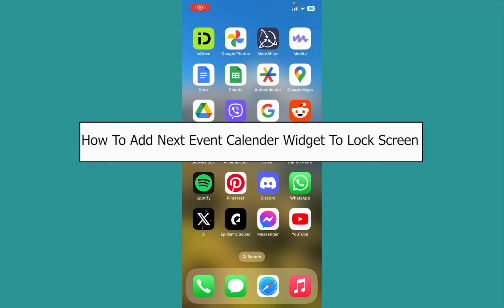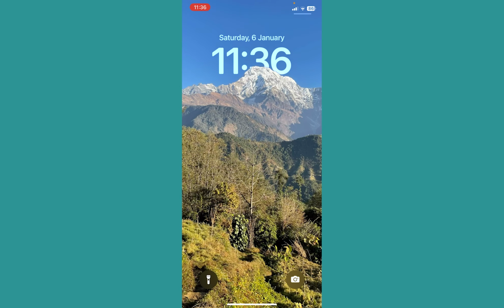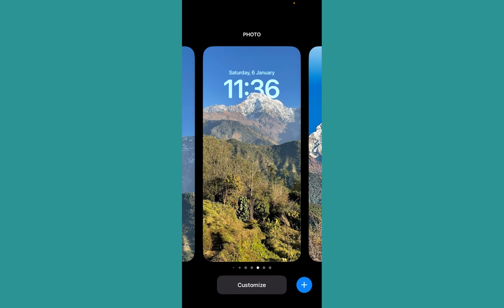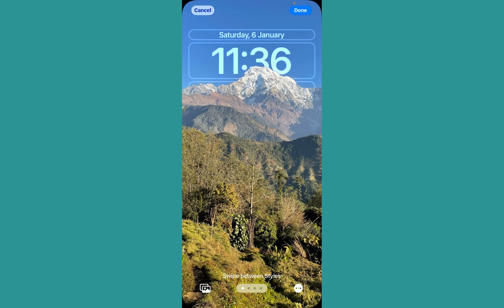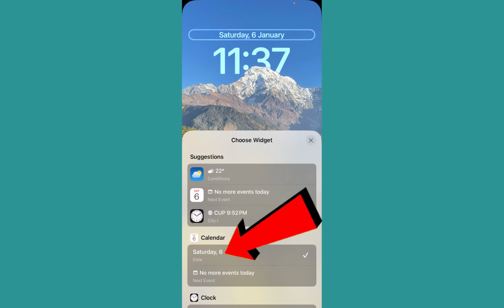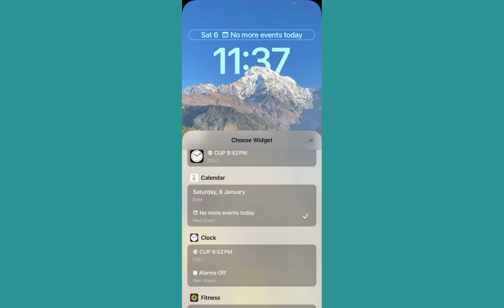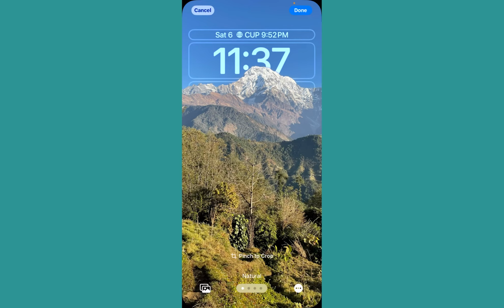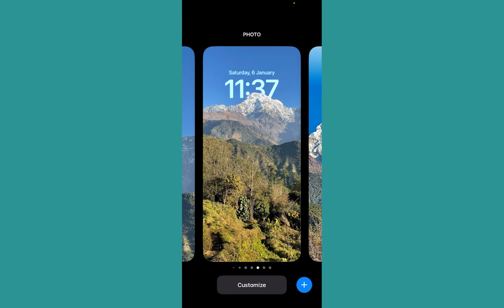How to Add Next Event Calendar Widget to Lock Screen on iPhone (2024)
This video walks you through the step by step process of how to Add Next Event Calender Widget to Lock Screen on iPhone. Tired of missing appointments? Learn how to add your next calendar event to your lock screen in under 2 minutes! No more unlocking to check your schedule - stay on top of your day with a glance.